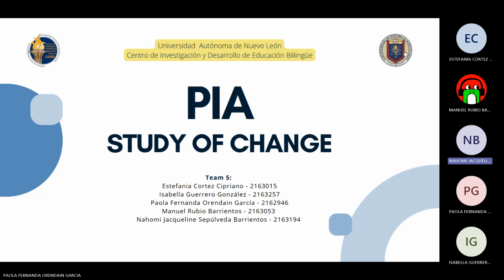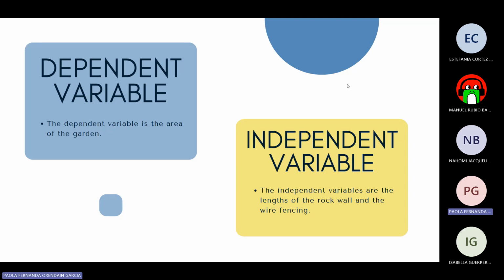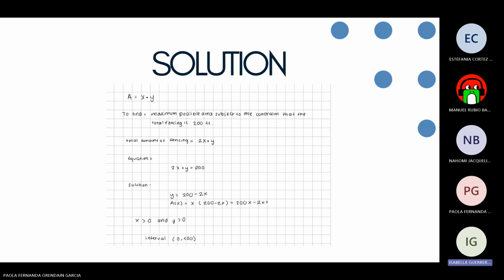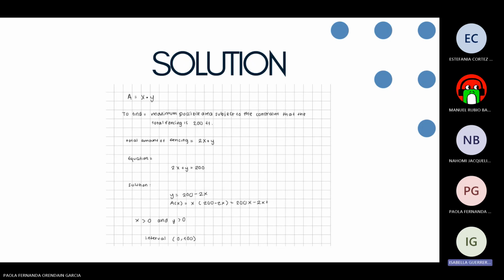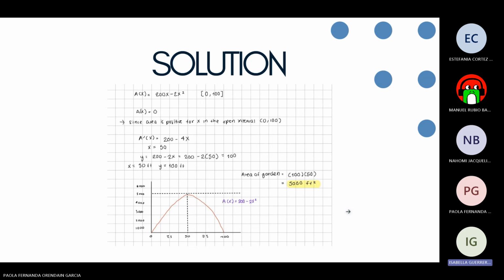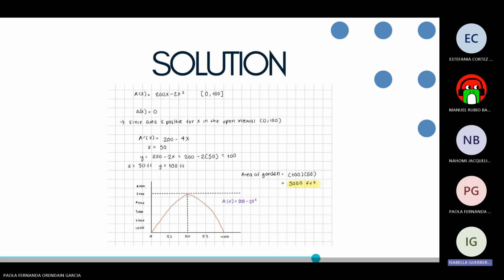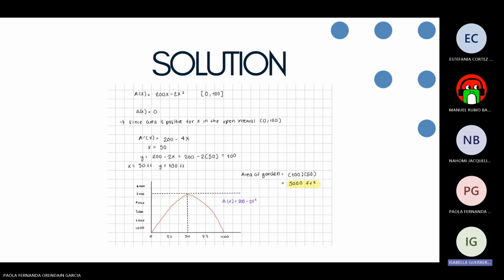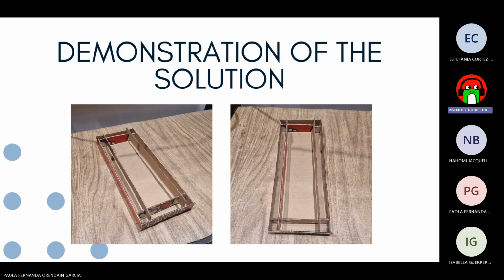PIA Study of Change Team 5 - Optimization (Maximizing Area)